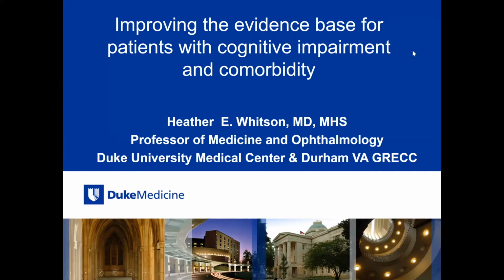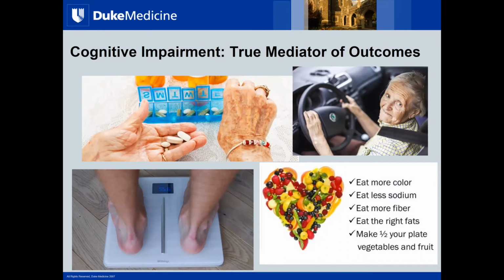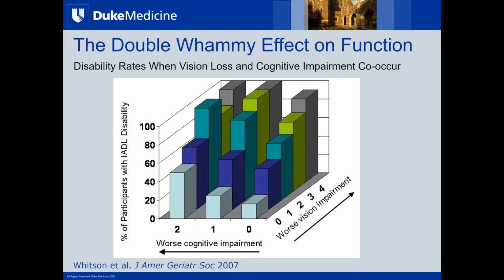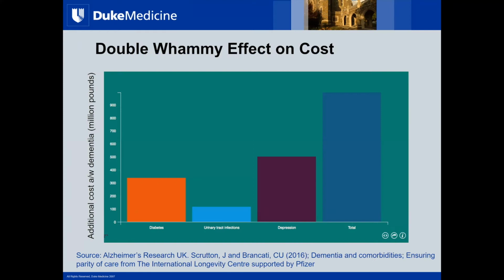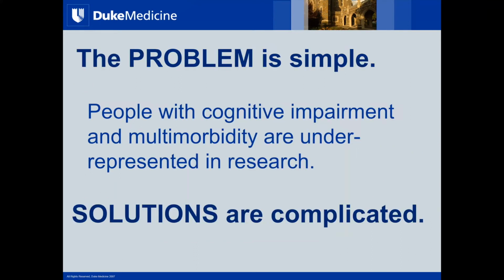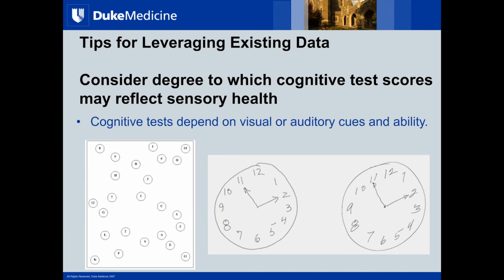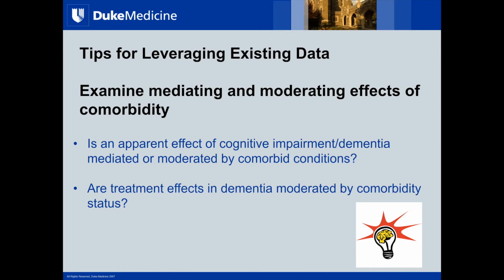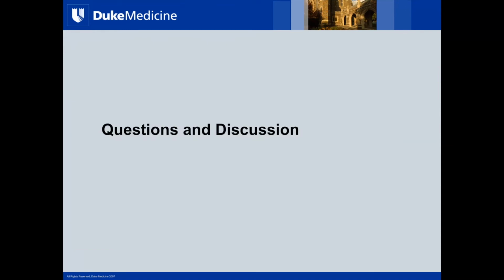Heather Whitson (Duke, DUMC): "Improving the evidence base for AD/ADRD patients..."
Leveraging Existing Data and Analytic Methods for Health Disparities Research Related to Aging and Alzheimer’s Disease and Related Dementias

Heather Whitson (Duke, DUMC)
"Improving the evidence base for AD/ADRD patients with multiple comorbid conditions and impairments"